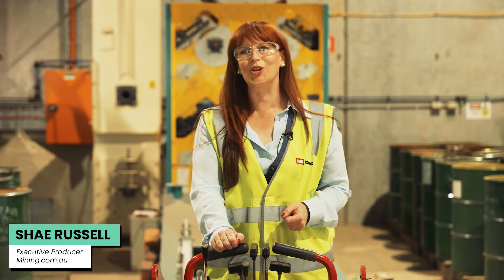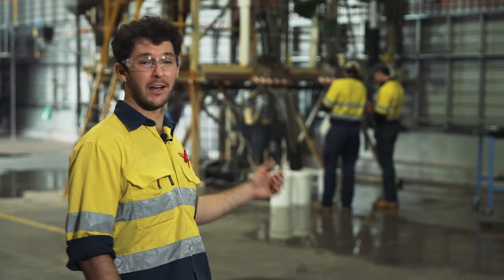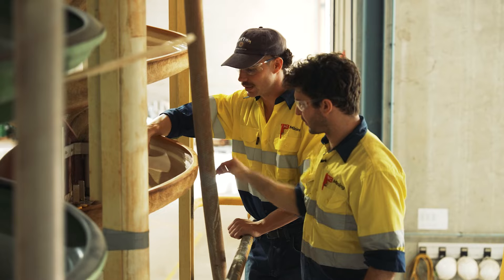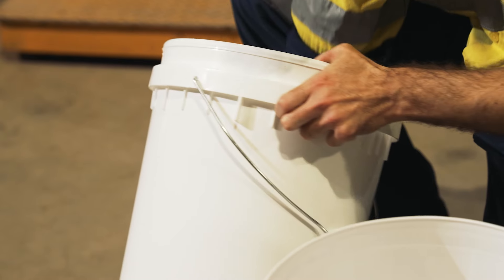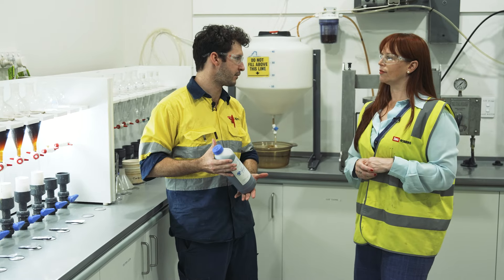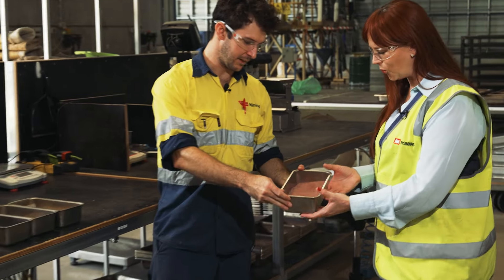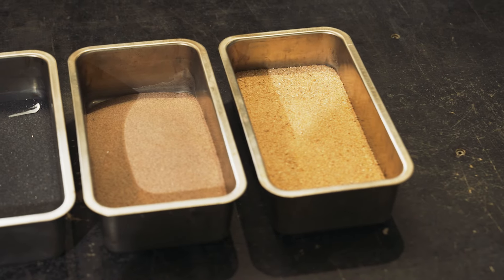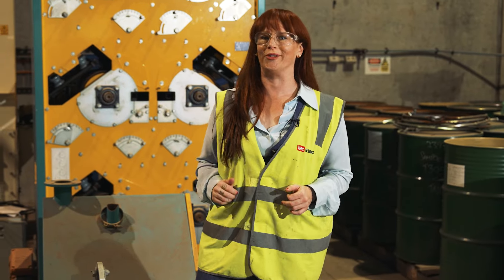How sand is transformed into Garnet | Heavy Minerals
Get an insider's look at mineral processing with Heavy Minerals (ASX:HVY).

Heavy Minerals has partnered with IHC’s mining laboratory to transform sand from the Port Gregory Garnet project into alluvial garnet. During this tour, there are various types of gravity separators, detailing how minerals are separated based on density. The tour highlights the several stages of ore processing, including gravity concentration and heavy liquid separation.

Heavy Minerals CEO Andrew Taplin also discusses the future production of high quality alluvial garnet and the importance of simulating real operational conditions by using water sources directly from Port Gregory.

Witness the state-of-the art technology and rigorous testing that ensures top notch garnet production to be used in industrial applications as blast cleaning and water jet cutting.